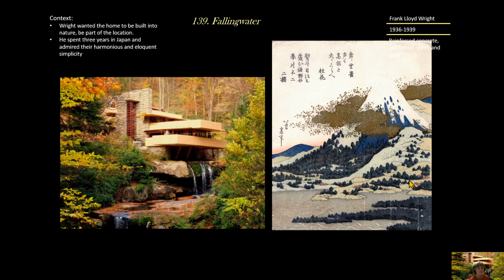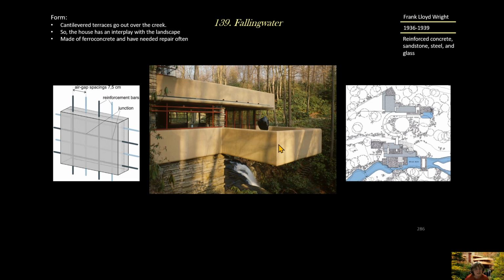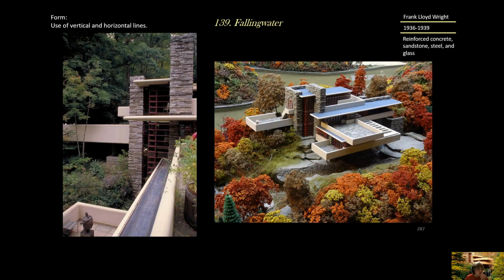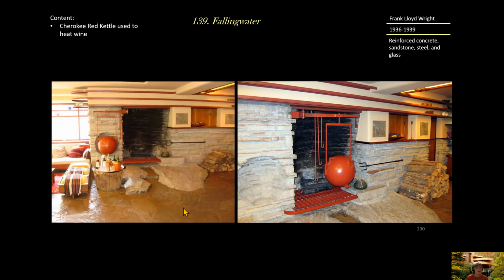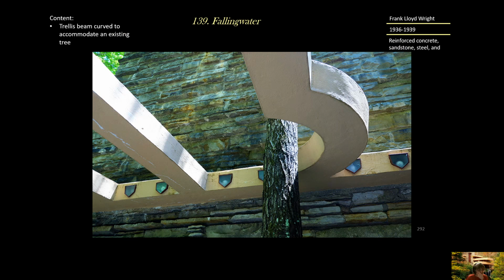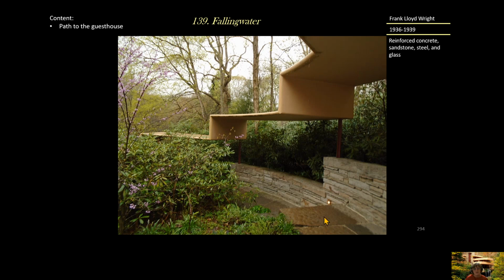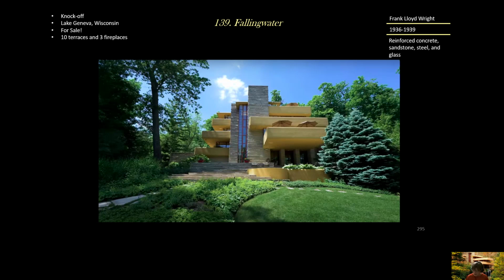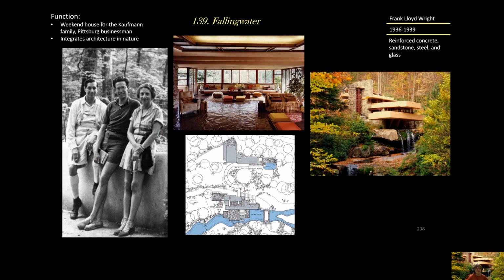139 Fallingwater 20220302 025122